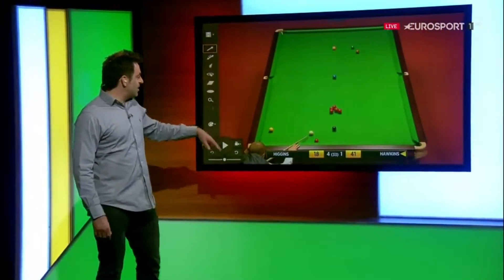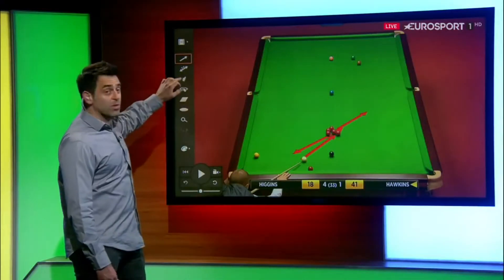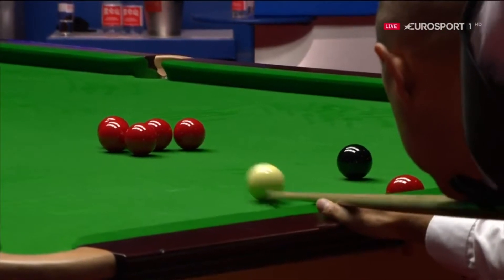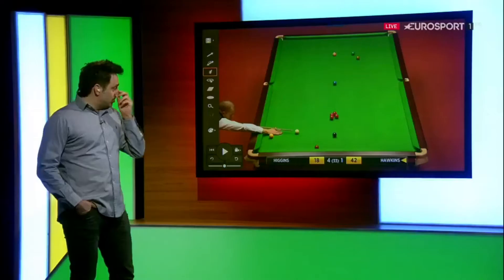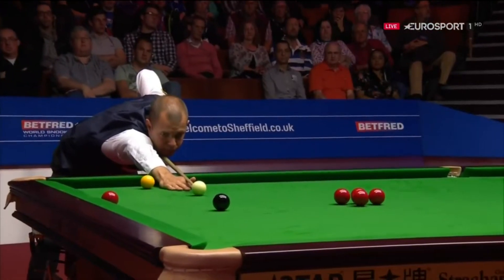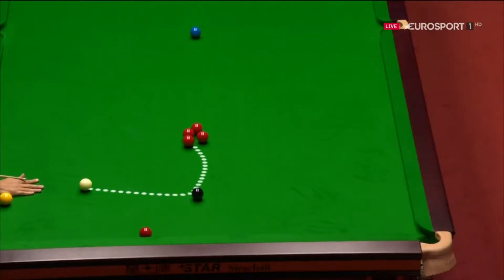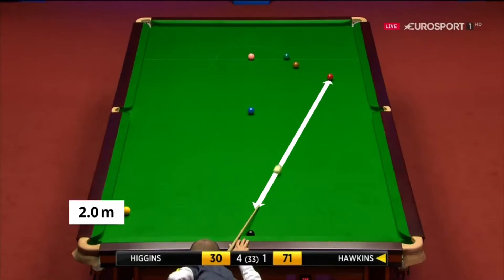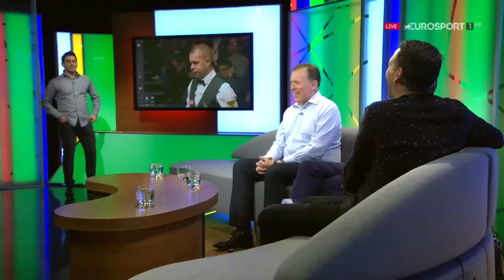Ronnie O'Sullivan delivers tactical analysis on Snooker in a brilliant way